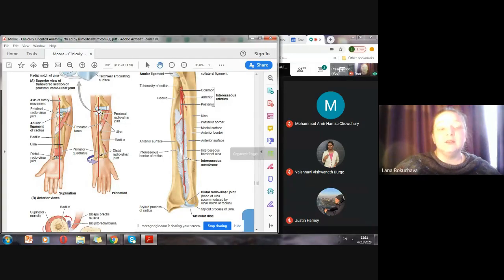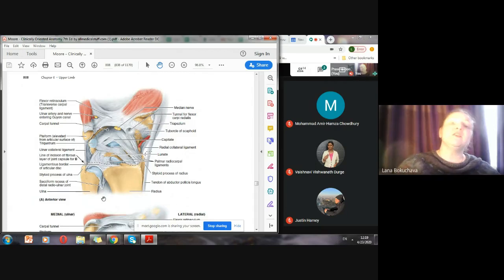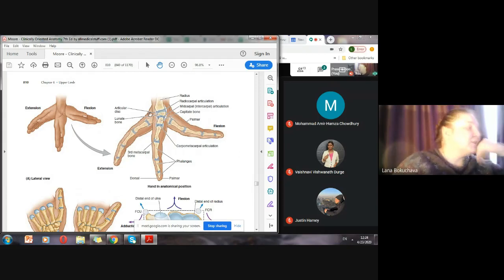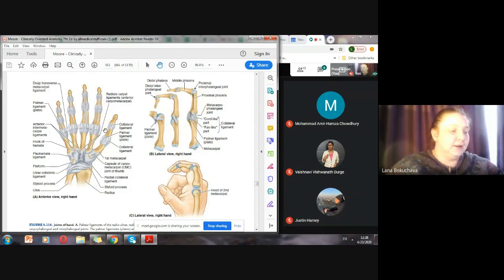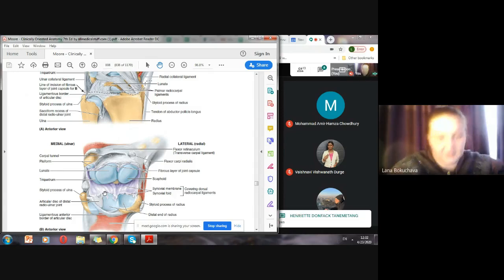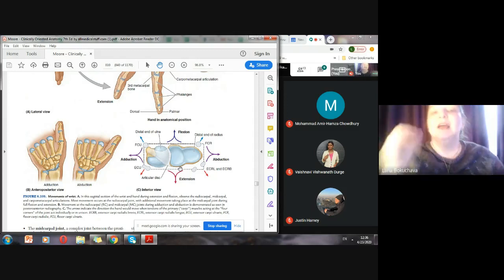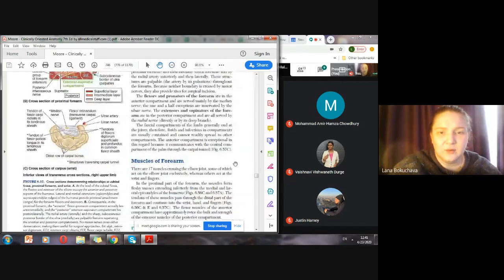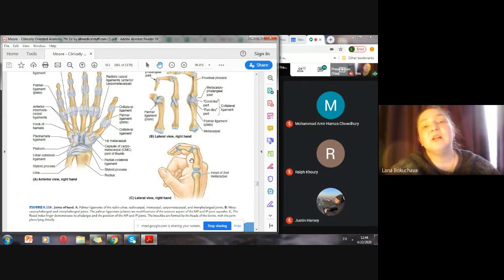Body Systems I - Live Anatomy (23/04/2020)